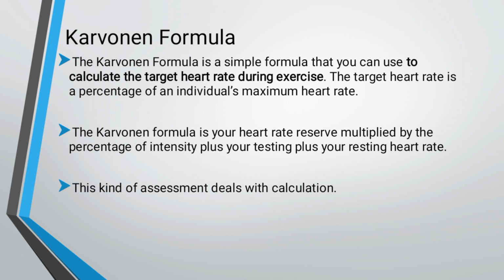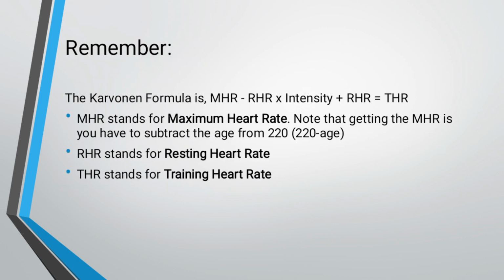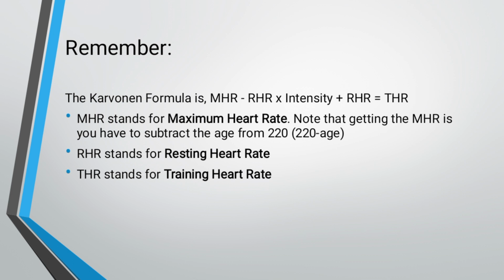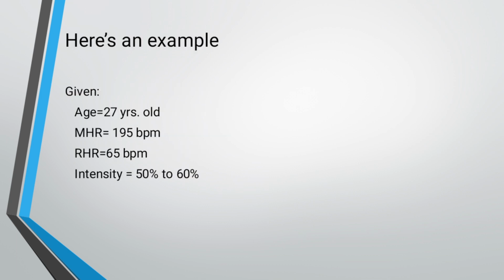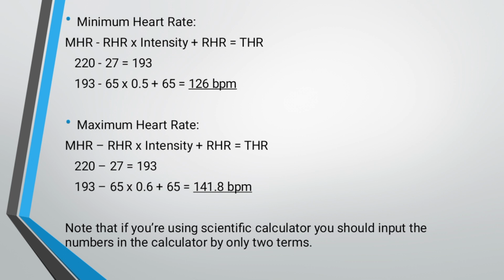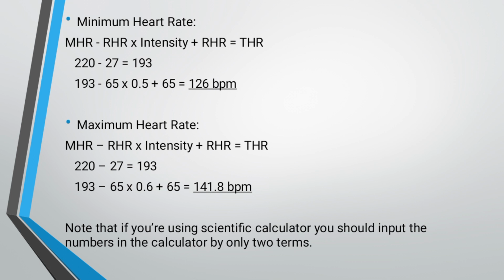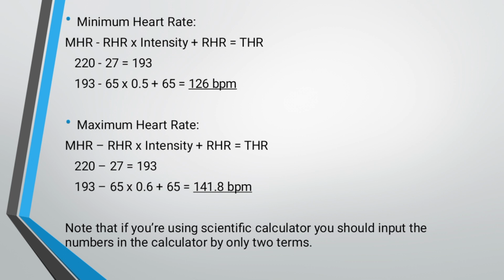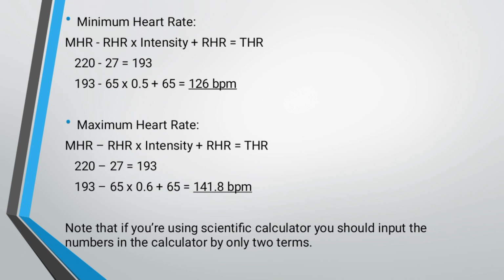How to solve Karvonen Formula